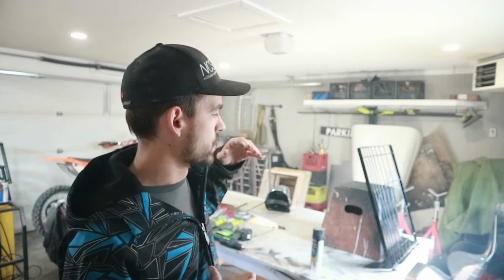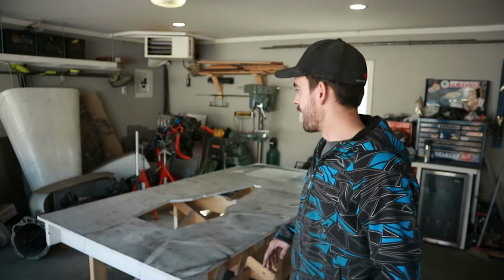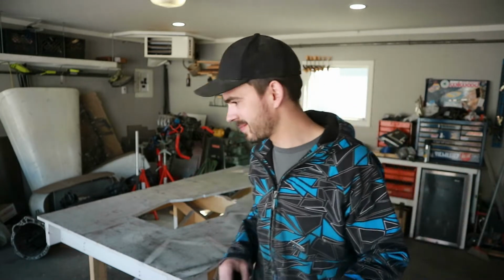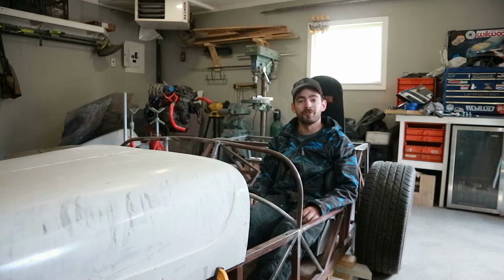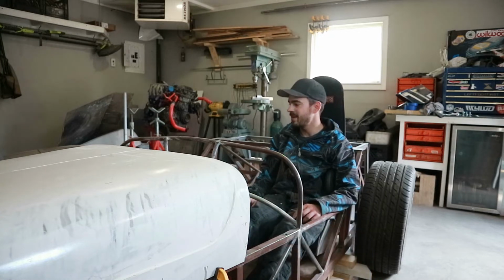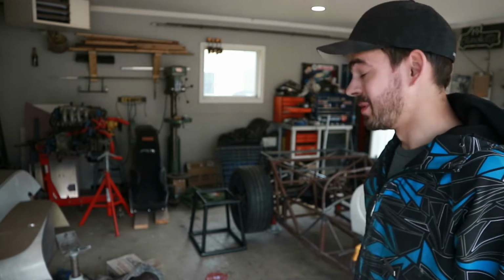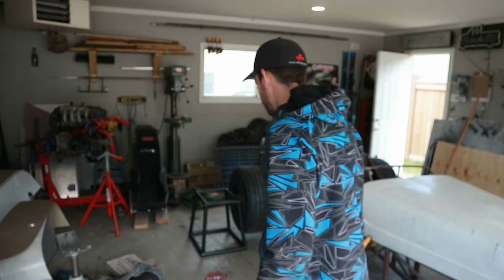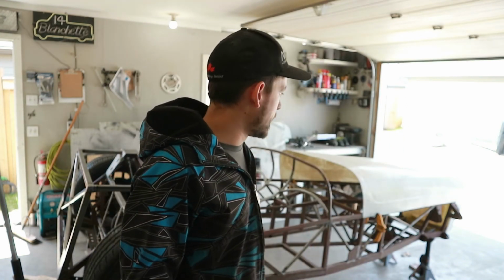Ep 124: Raising the Chassis, and removing the Build Table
We get rid of the build table this week, and put those stands we made last week to good use!